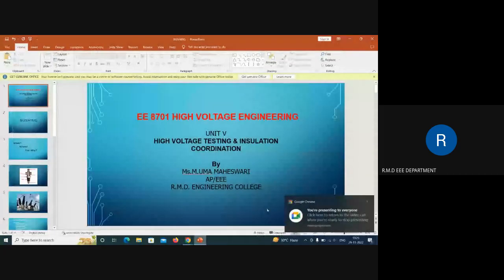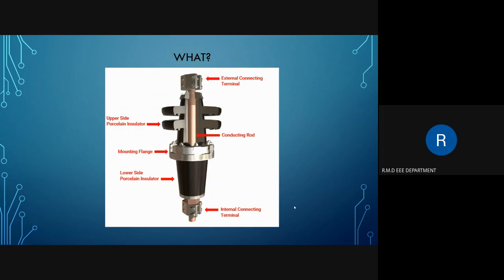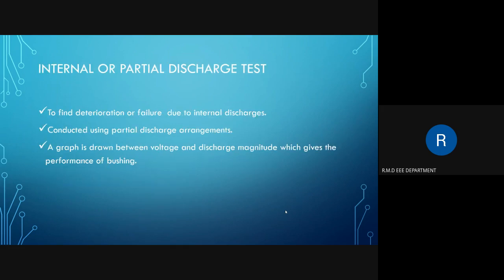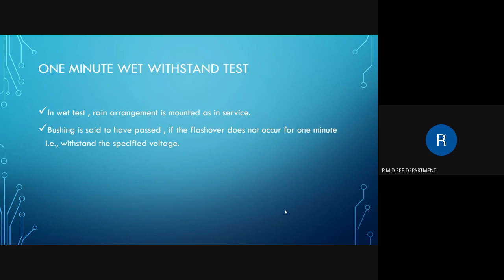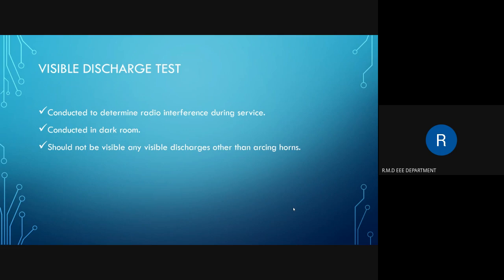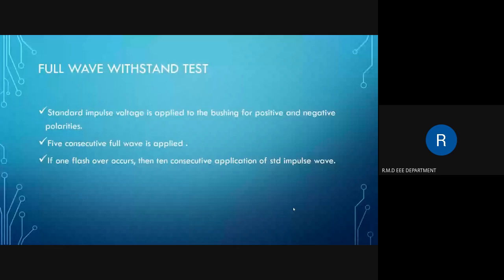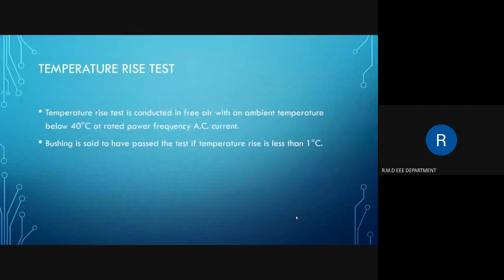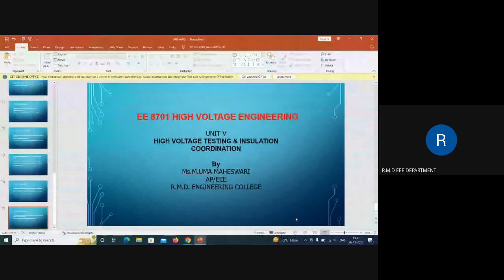5 1 HVE TESTING OF BUSHING BY M UMA MAHESWARI